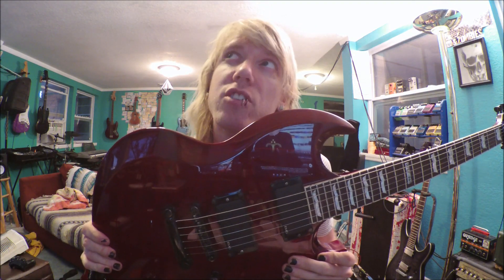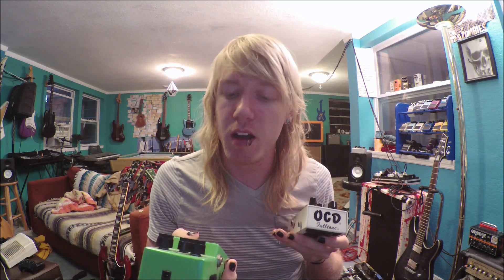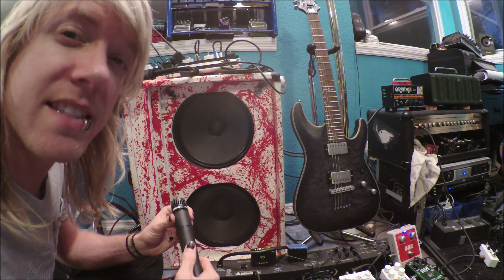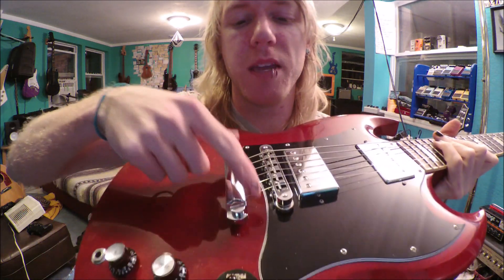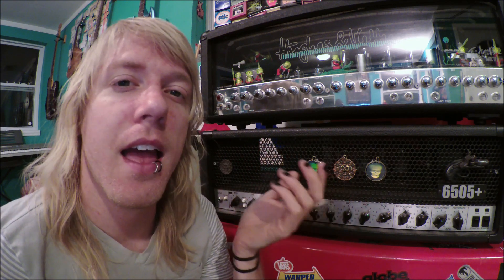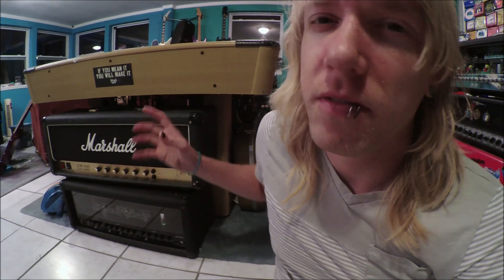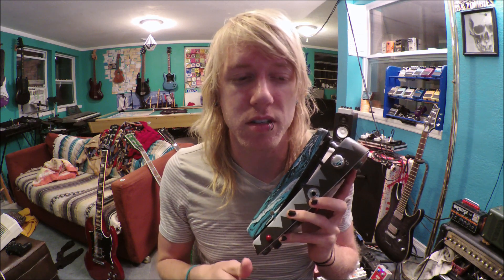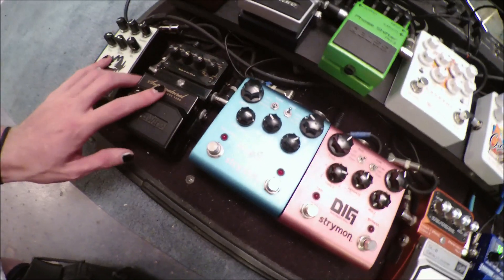What Guitar Gear I Use For Recording